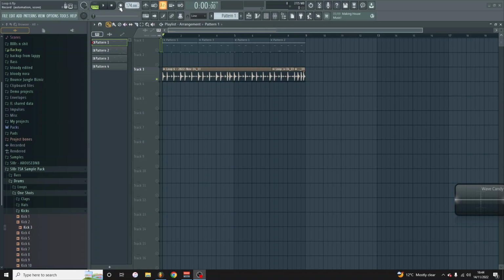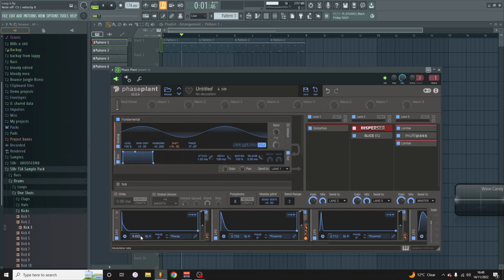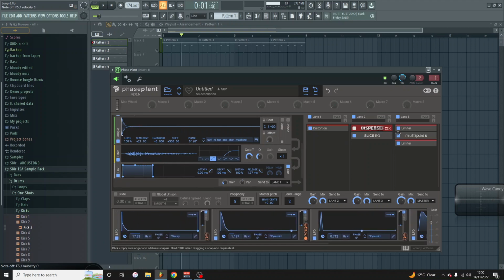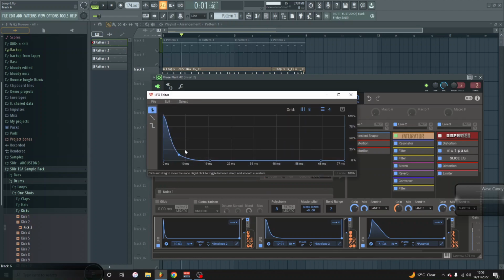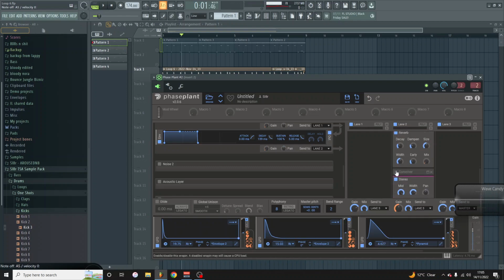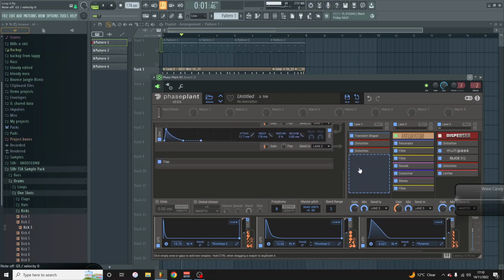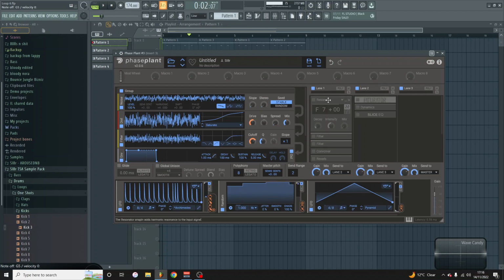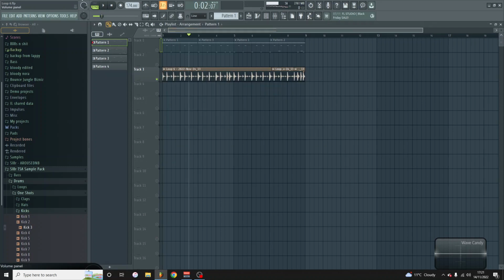Synthesising DnB Drums in Phase Plant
Thought I would upload a video showing some techniques I use for synthesising drums for my DnB tracks with Phase Plant by Kilohearts.